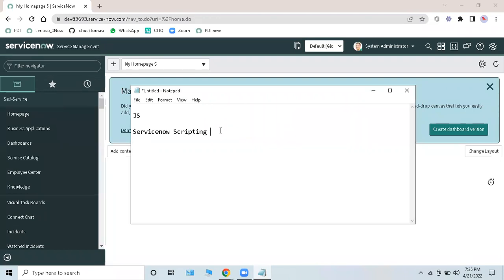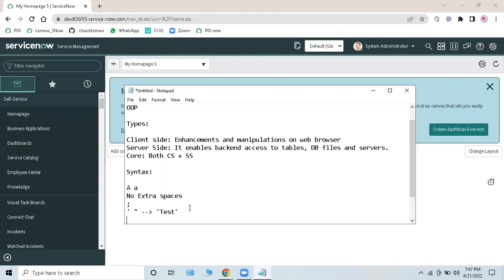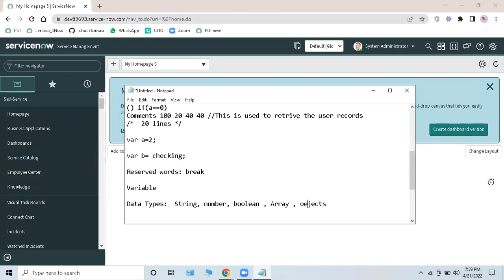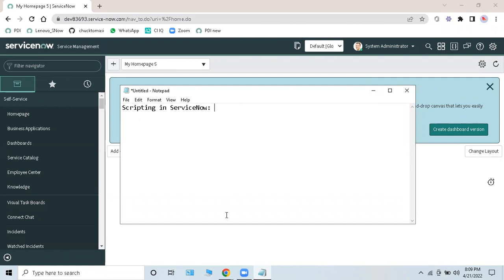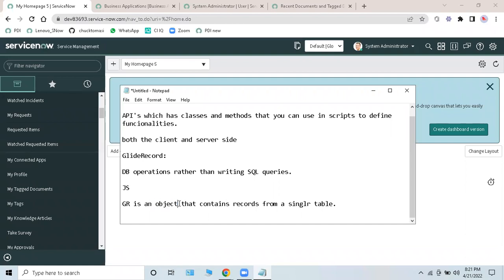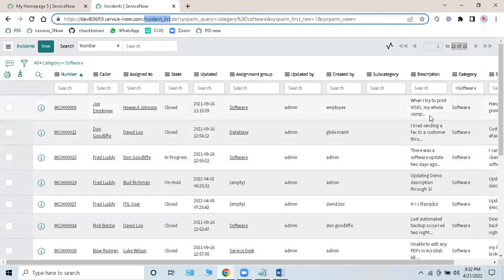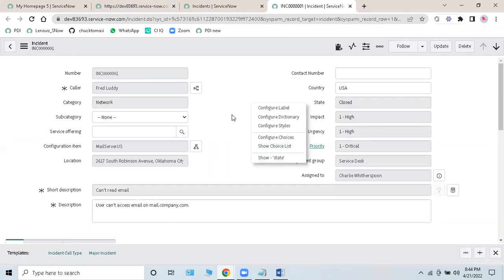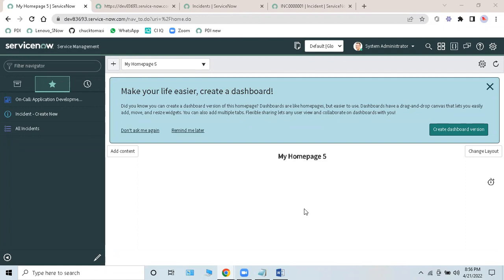Snow 28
Snow Scripting1 B13